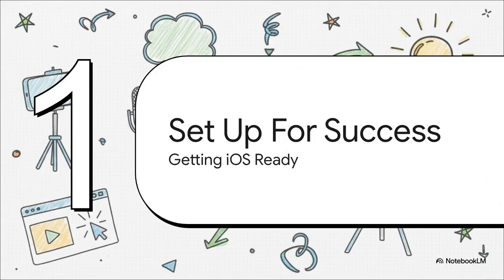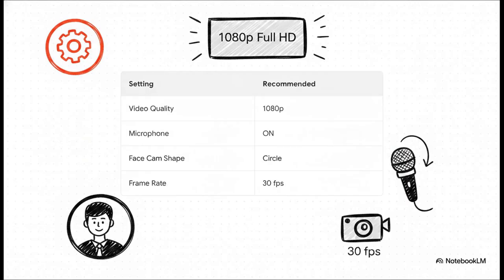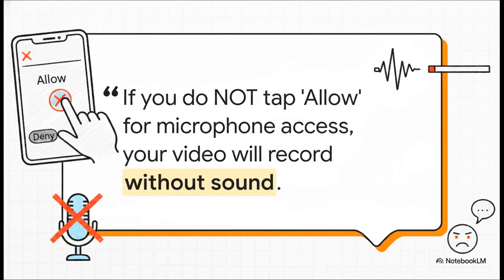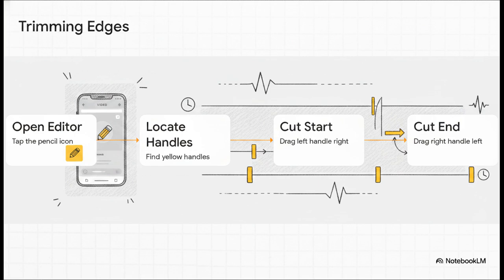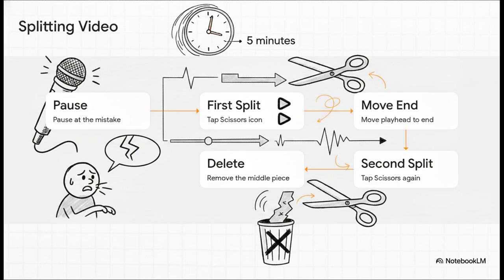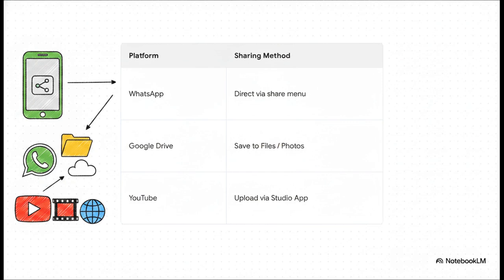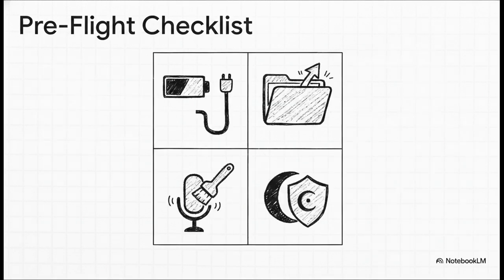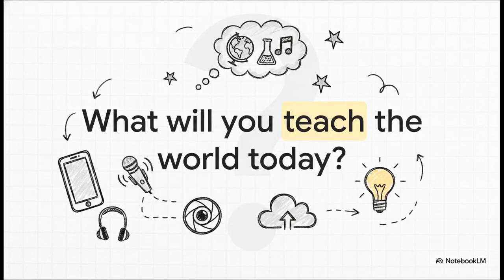Master Go Record Pro